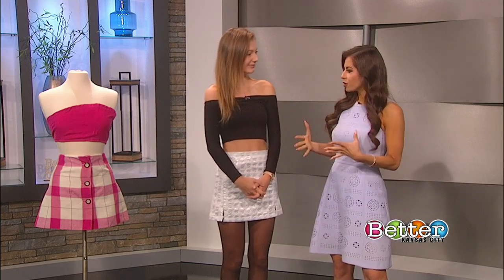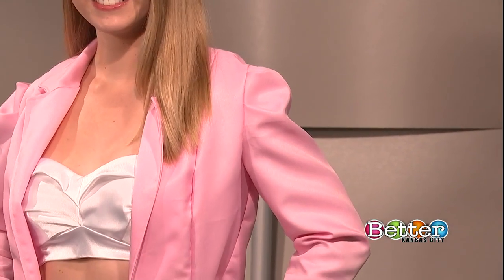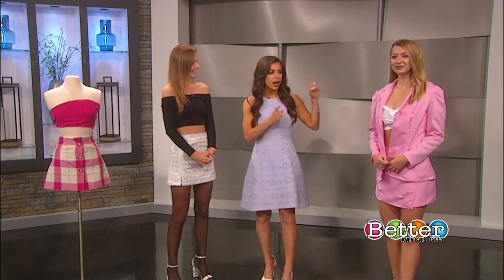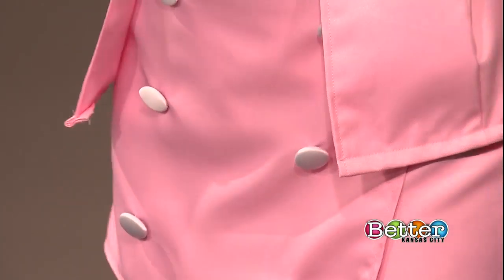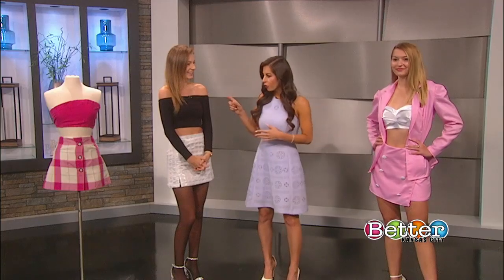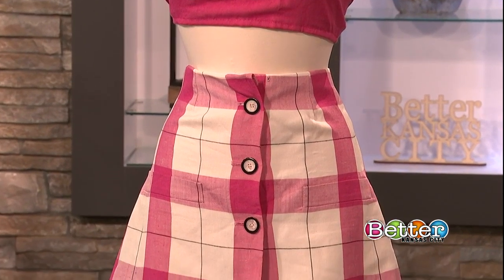Kansas City Fashion Week kicks off Wednesday night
Designer Gracie Key is showing her spring/summer line for the first time at Kansas City Fashion Week. Her goal is creating sustainable and affordable fashion.